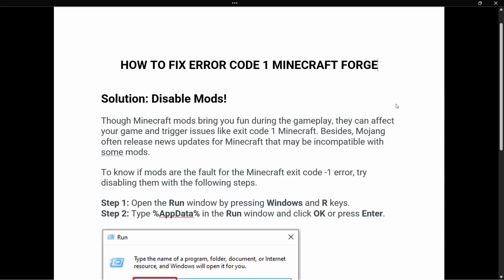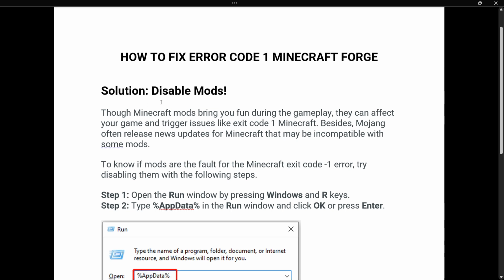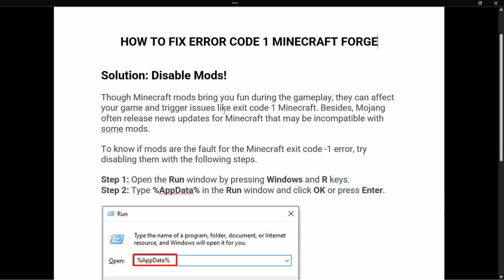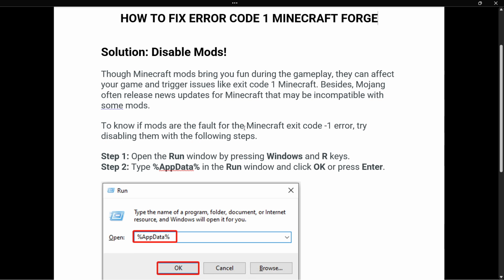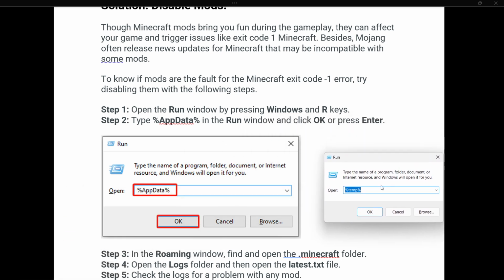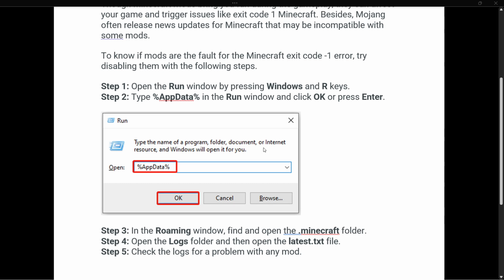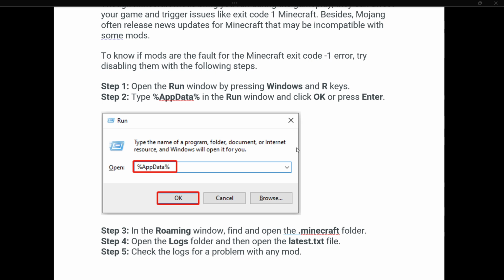How To FIX Error Code 1 Minecraft Forge (Quick & Easy)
In this video, I'll show you how to fix error code 1 in Minecraft Forge. This is a quick and easy tutorial on fixing Error Code 1 in Minecraft Forge.

In case you've been trying to fix Minecraft Forge error code 1, this is the video for you!